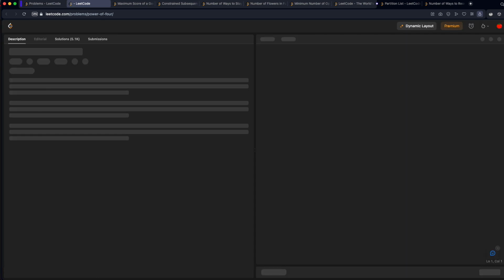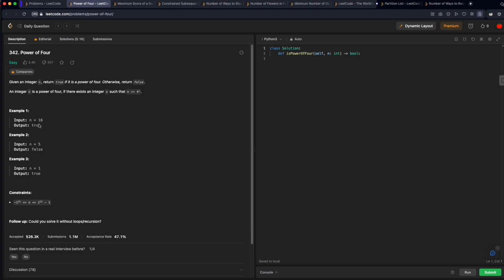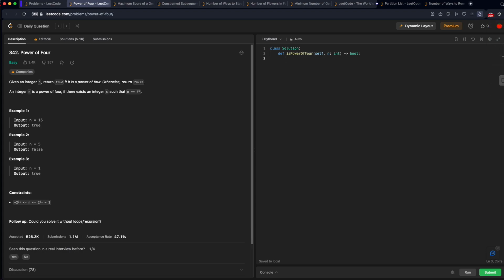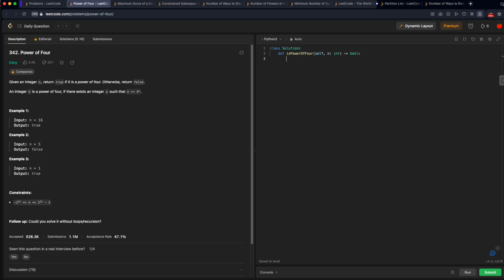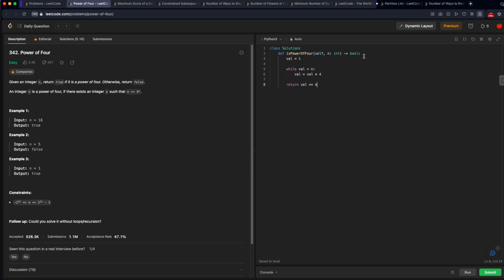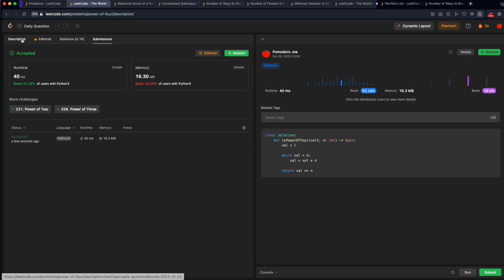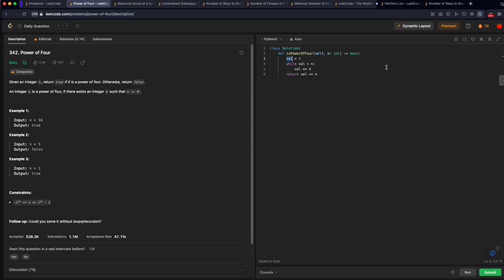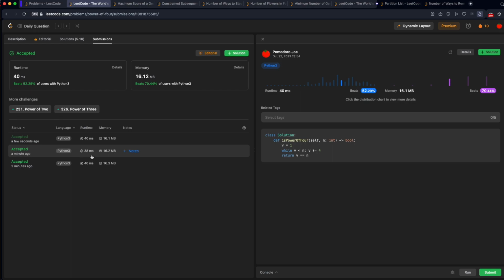Pomodoro Joe - LeetCode 342 - easy -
LeetCode - 342. Power of Four